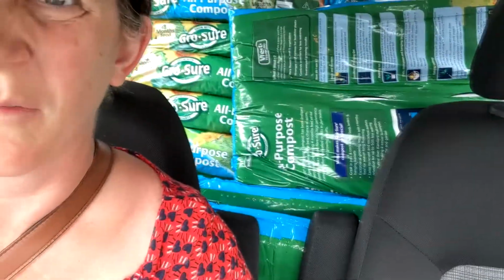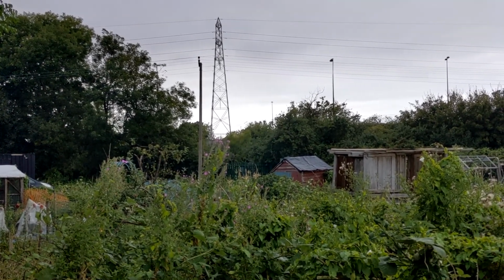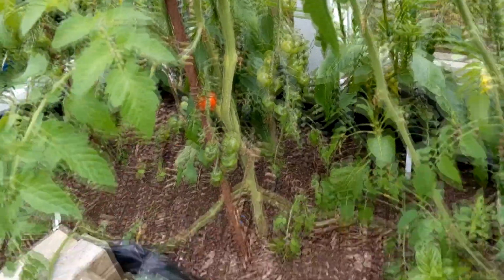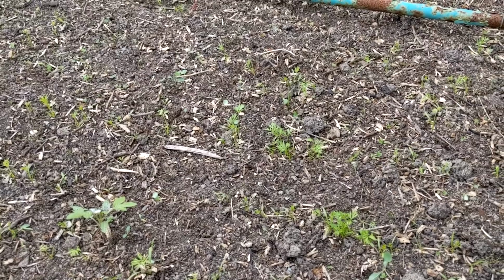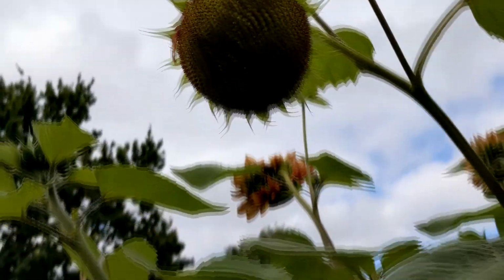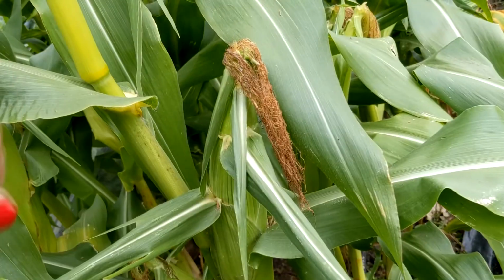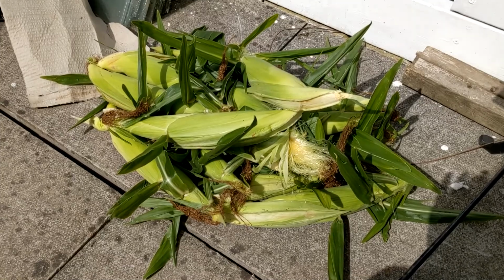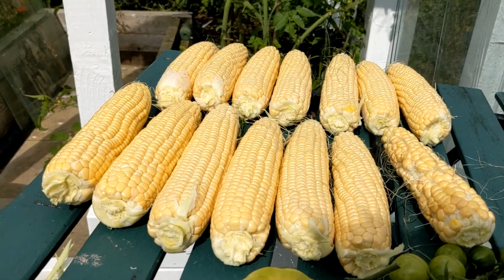Sweetcorn Harvest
Bargain priced compost, harvest of patty pan, and sweetcorn, more cutting out of blight. I think it's a loosing battle! and just a few precious tomatoes to bring home!